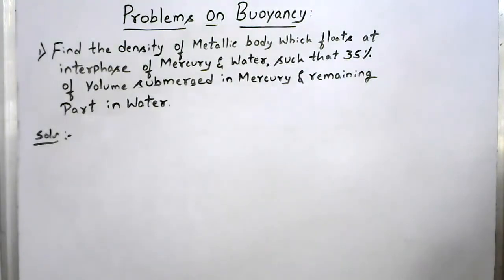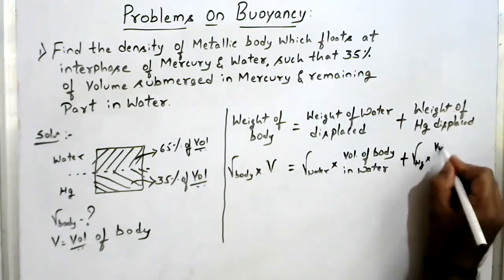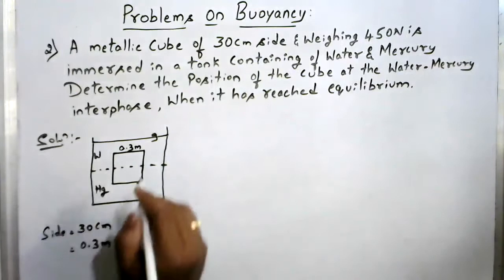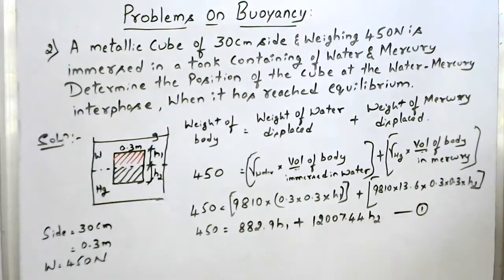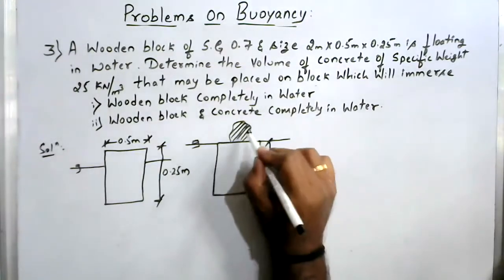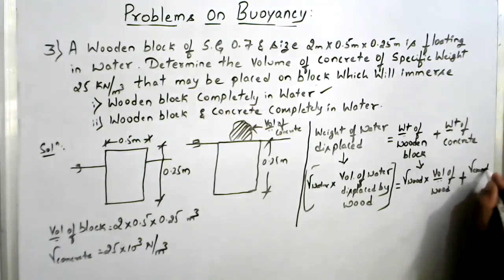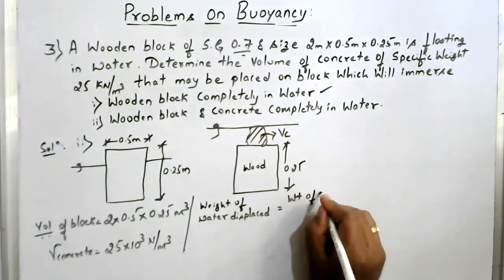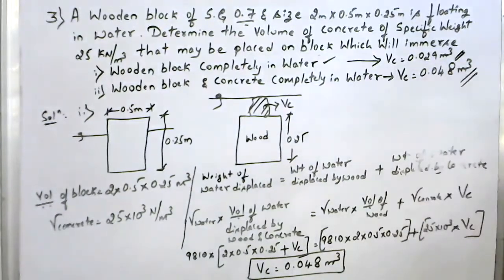| Buoyancy | Problems on Submerged Bodies | Part 3 (Lecture 7)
Topics:
*Problems on Submerged Bodies